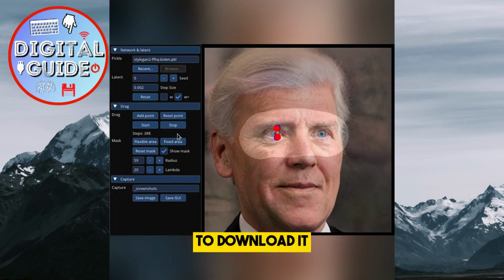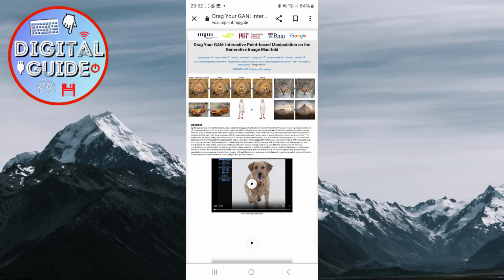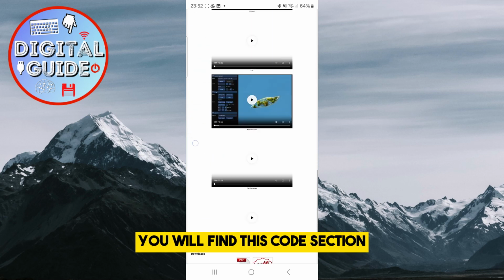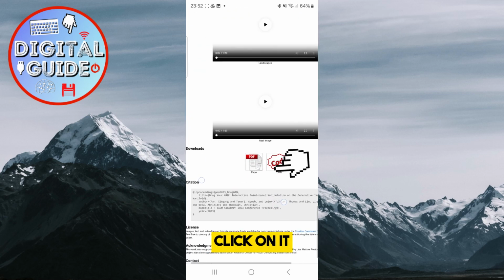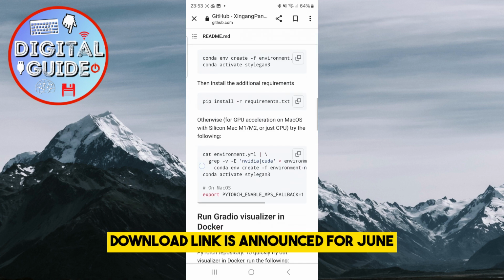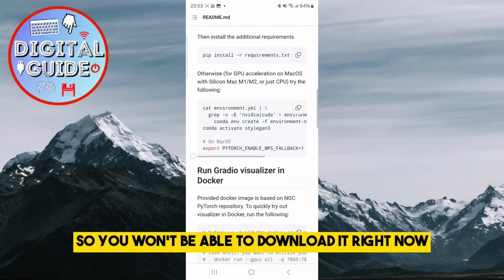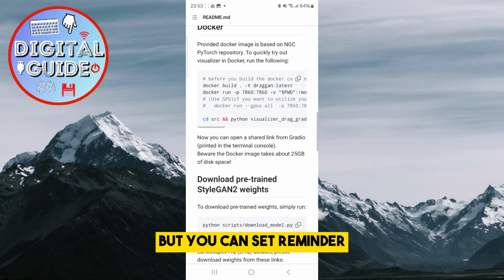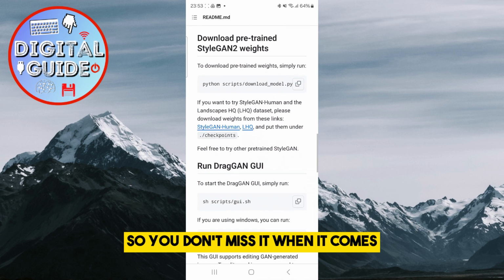How To Download DragGAN AI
In this video I will show you how to download the new Editing AI tool which is DragGAN AI.